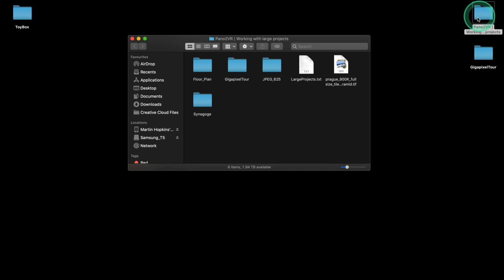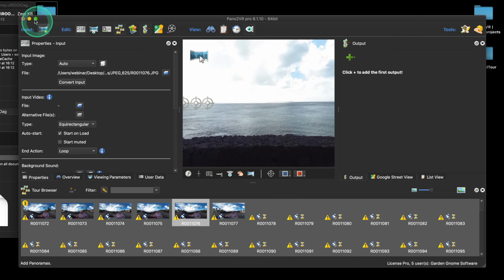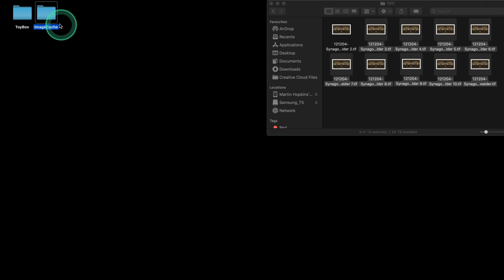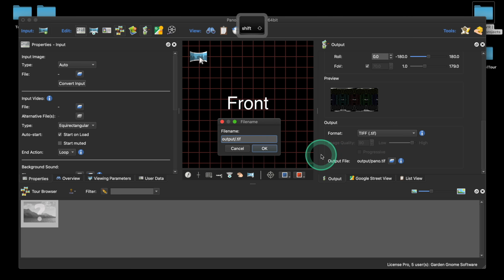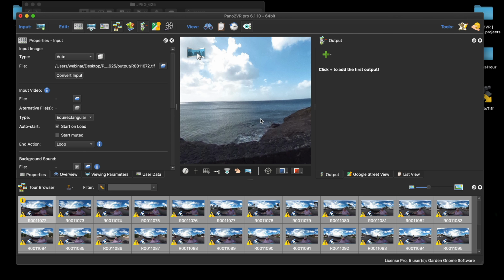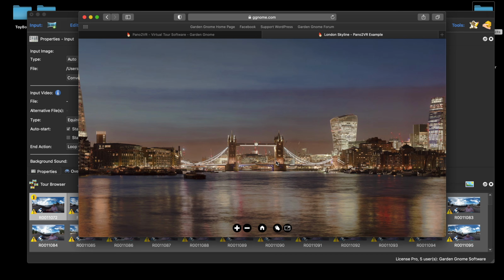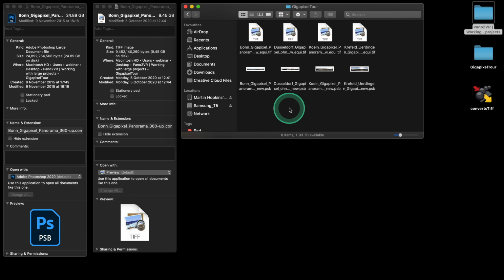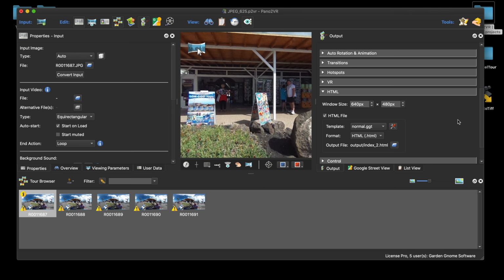Webinar: Working with Large Projects in Pano2VR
Pano2VR can be used to create a single interactive panorama or to create large tours that have a very large number of panoramas (with thousands of nodes).
In this webinar, learn how to set up Pano2VR pro for large tours. Even if you’re not building large tours these settings can be scaled for any project.

Pano2VR can work with very large files, as well. Watch and learn how Pano2VR can easily work with a 450GB image file.

0:00:00 - Intro
0:00:59 - Begin: What is a Large Project?
0:01:40 - Dealing with the Cache Image Memory
0:02:36 - Adjusting the Settings
0:06:34 - Loading a large project
0:07:48 - Linking a large tour with GPS
0:09:04 - Dealing with blank/black images
0:10:20 - Large Project Settings
0:16:25 - Q&A
0:26:58 - How long will a 397 GB file take load in Pano2VR?
0:29:01 - On Tiled TIFFs
0:32:11 - How to make a TiledTIFF
0:40:50 - Q&A
0:50:43 - Getting all the images into Pano2VR quickly and organized
1:00:35 - Q&A